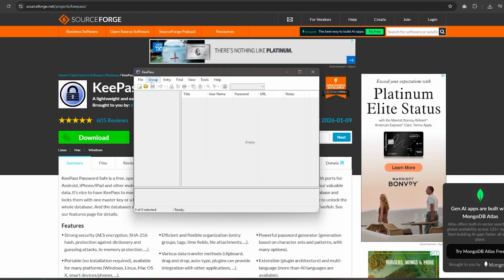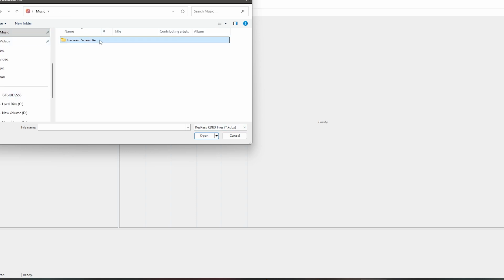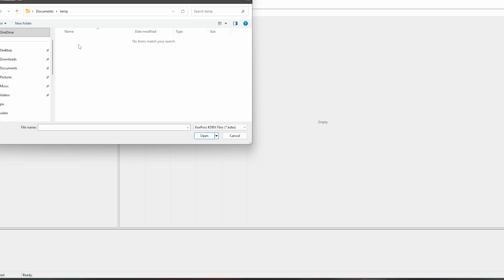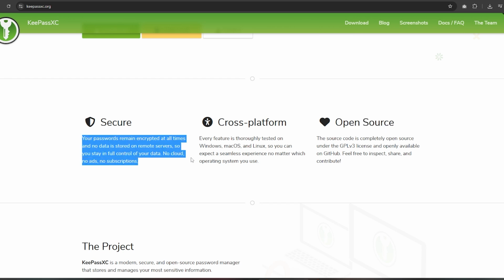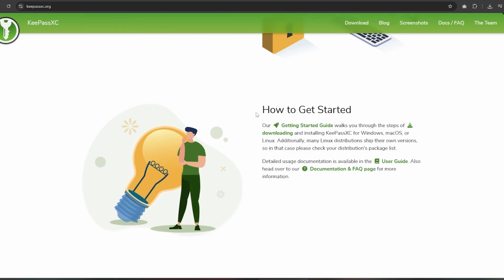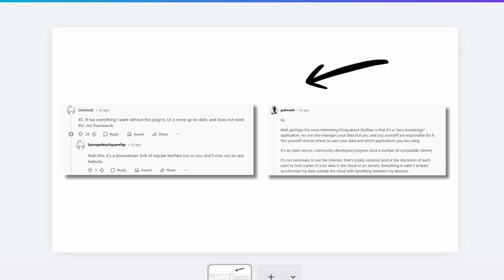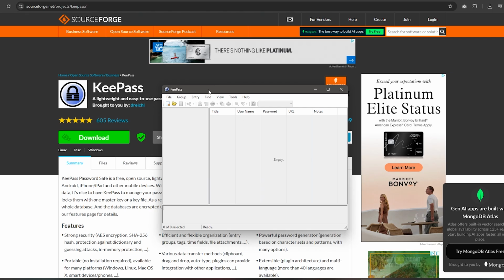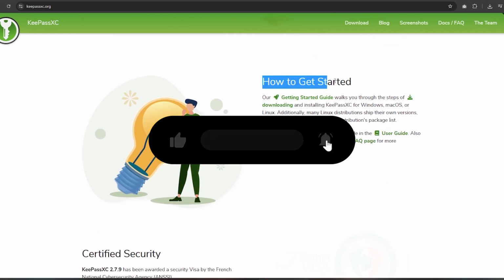KeePass vs KeePassXC 2026 | Full Comparison & Honest Guide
Hey friends and welcome back to a new honest review! In this video, we compare KeePass vs KeePassXC, covering features, security, ease of use, and cross-platform support. Learn the key differences, pros and cons, and which password manager suits your needs in 2026.

This guide is perfect for anyone looking for clear, step-by-step advice on managing passwords safely.